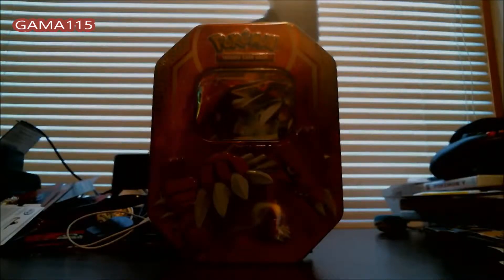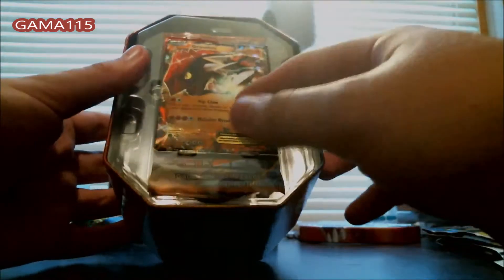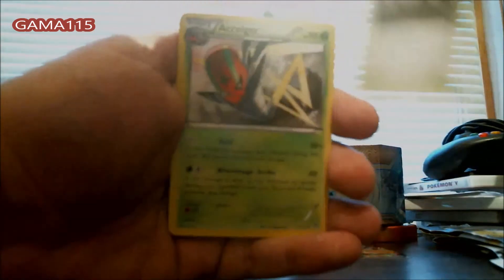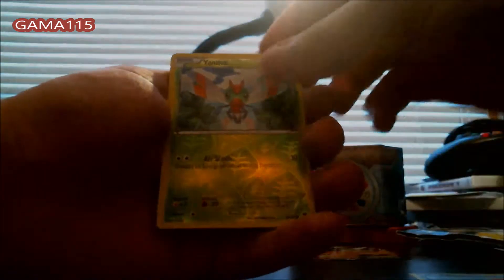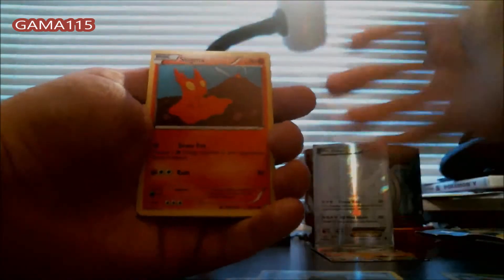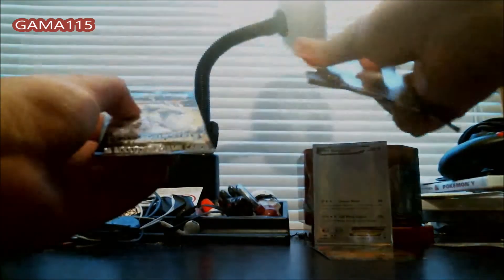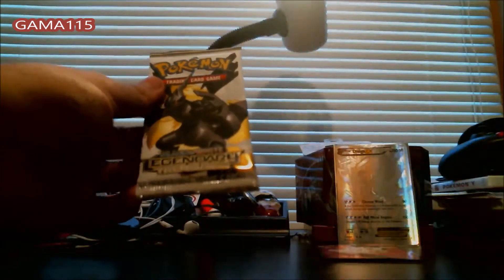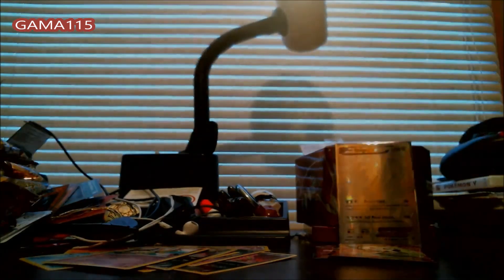Pokemon Legends of Hoenn Tin Groudon "Legendary Pull!!!"